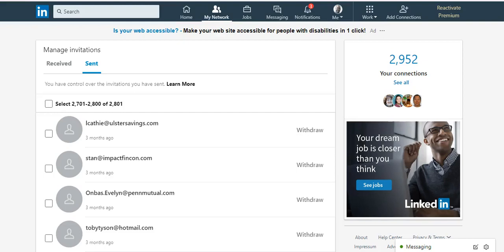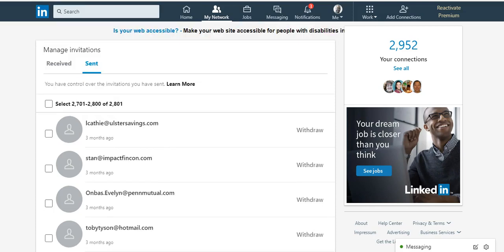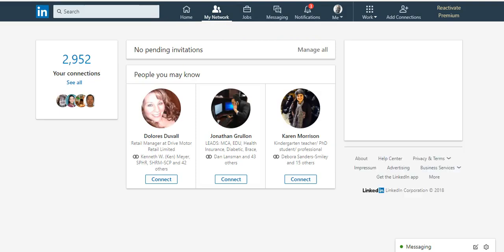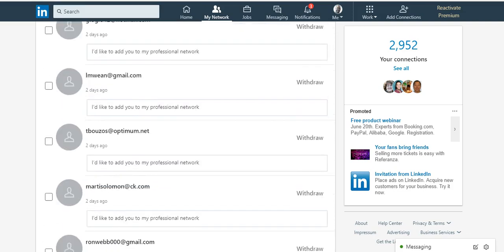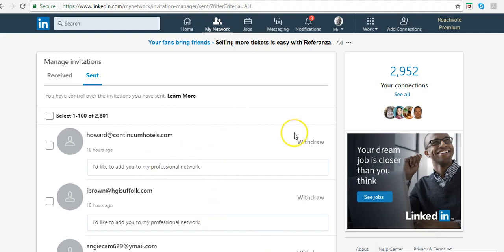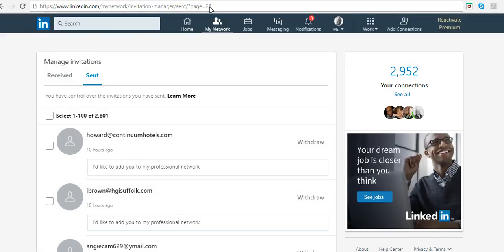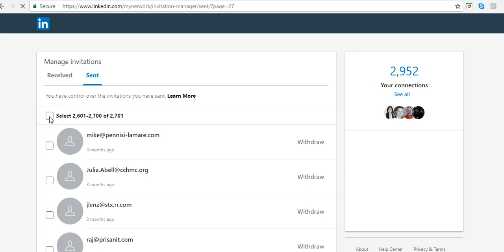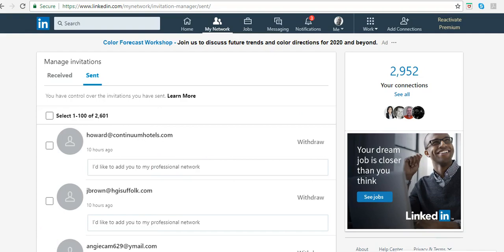Hack for Annoying Issue with Linkedin Invite Management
Trying to delete old invitations but it is taking too long to get to the last page because Linkedin keeps sending you back to page 1? Then check out this easy hack which will save you time and let you delete your oldest invitations quickly and easily.

Want help promoting your business to qualified Linkedin members?